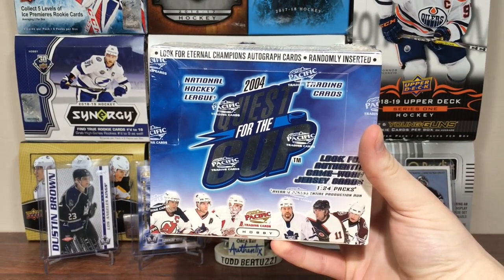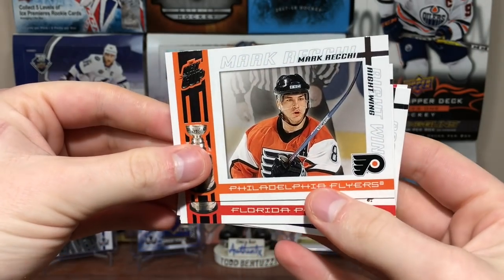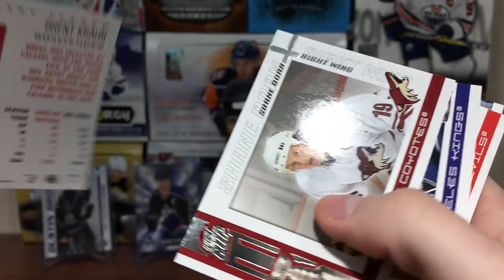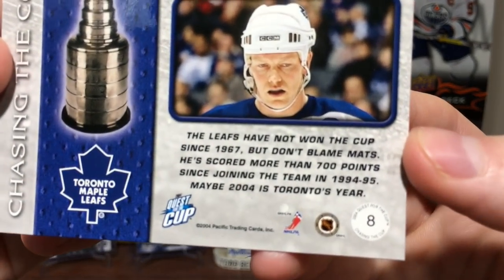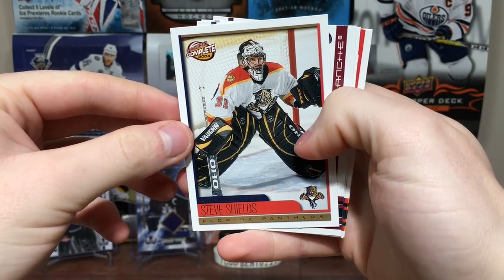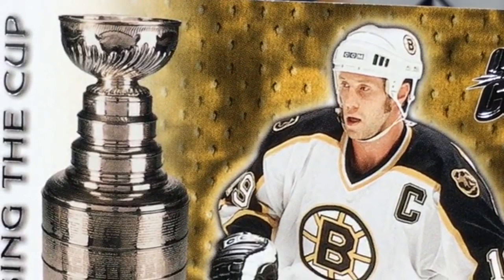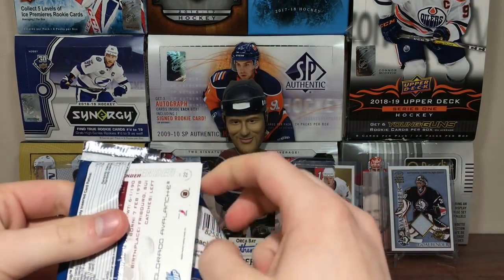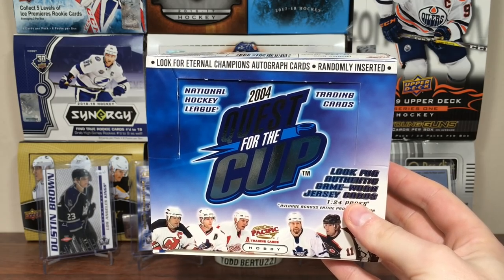03/04 Pacific Quest For The Cup Hockey Hobby Box Break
I open a box of 03/04 Quest For The Cup. This is so sad.

zeeree
Canada